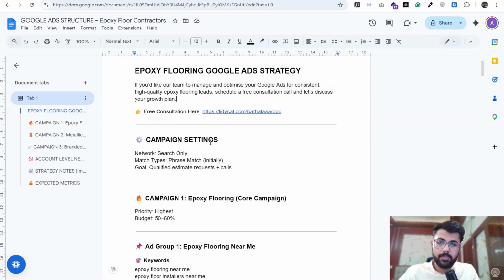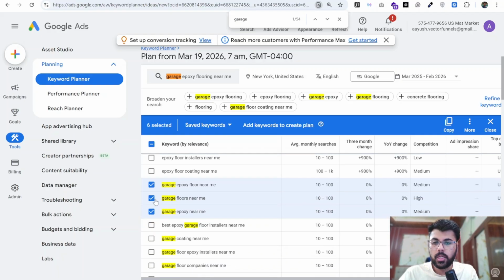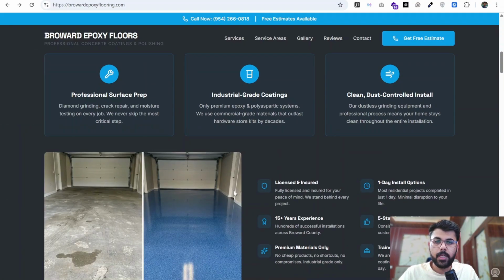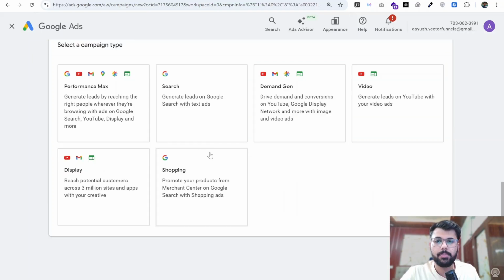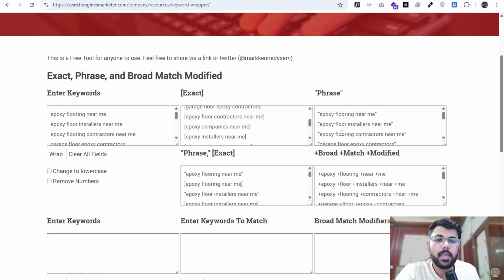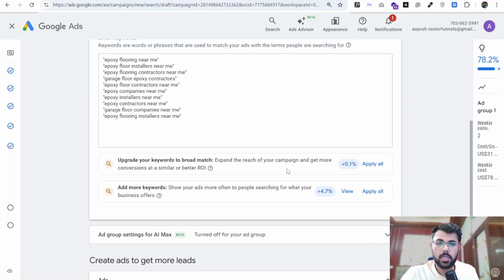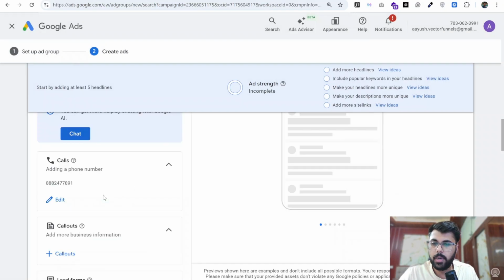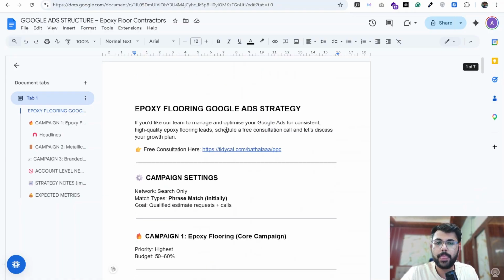Google Ads for Epoxy Flooring Contractors: Full Campaign Setup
Google Ads for epoxy flooring contractors: the exact campaign structure, keywords, ad copy and landing pages we use to get qualified garage and commercial epoxy leads for $60 to $80 each.

I recently launched this campaign for a client, so I'm sharing the full plan: how to find high-intent epoxy keywords, split garage, commercial and general epoxy into their own ad groups, avoid DIY traffic, and build a landing page for each service.

Chapters
00:00 Google Ads for epoxy flooring: what we cover
00:40 The campaign plan we launched for a client
01:21 Conversion tracking and phrase match basics
02:01 How to find the best epoxy flooring keywords
04:00 Headlines and descriptions that work
05:20 Garage epoxy flooring ad group
06:03 Commercial epoxy ad group
08:01 Brand campaign: when to run one
08:40 Landing page examples for epoxy contractors
10:00 Why each ad group needs its own landing page
12:45 Creating the campaign in Google Ads
14:41 Network and location settings
16:40 Phrase match vs broad match
18:00 Why to skip the Google lead form
20:00 Setting up sitelinks
21:21 Daily budget: start at $40 a day
22:41 Adding more ad groups
26:41 Second campaign setup
27:23 Negative keywords
29:22 Results: $60 to $80 per qualified lead